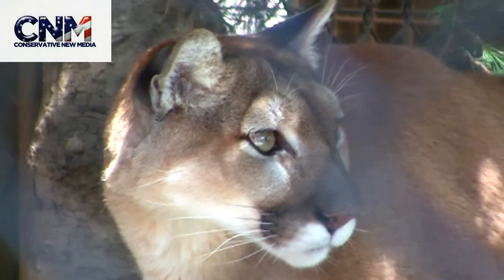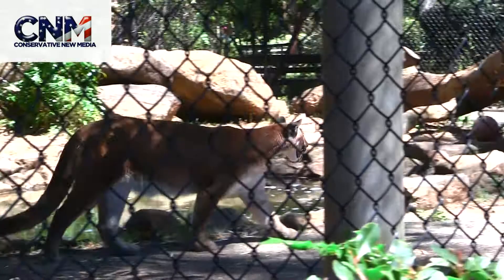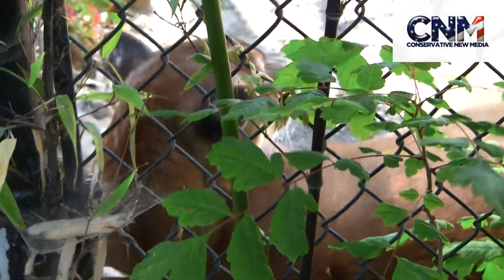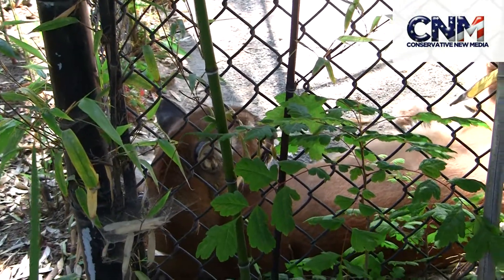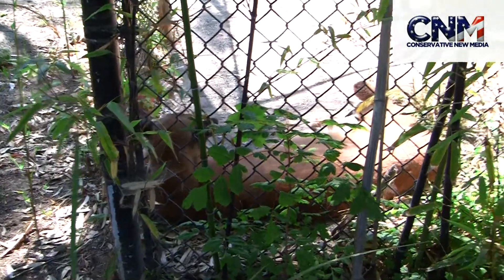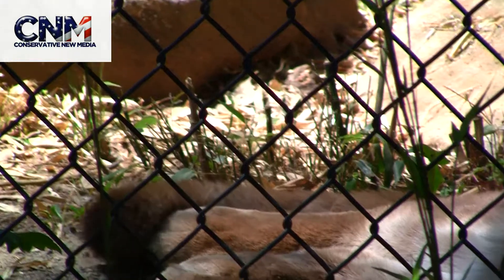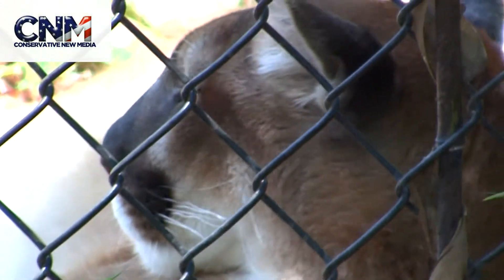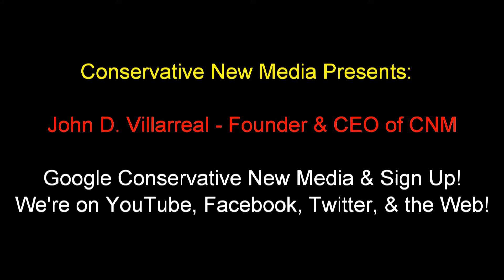Awesome Cougar in 1080P HD Narrated by John D. Villarreal - Incredible High Definition Footage!